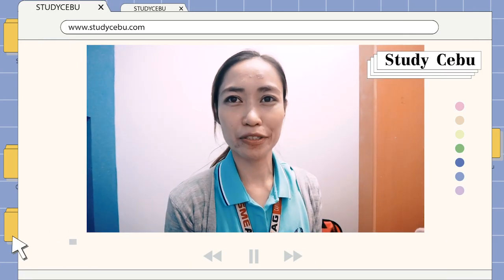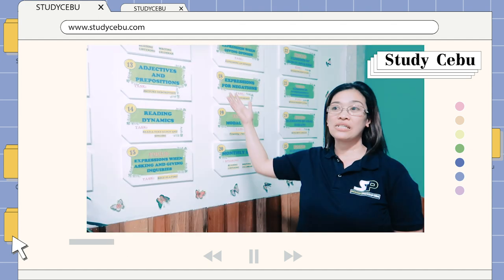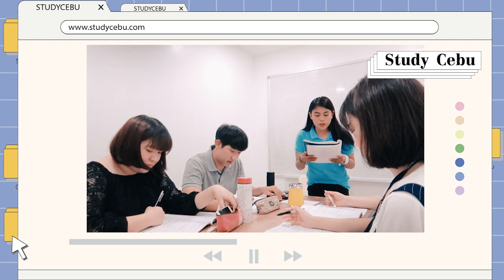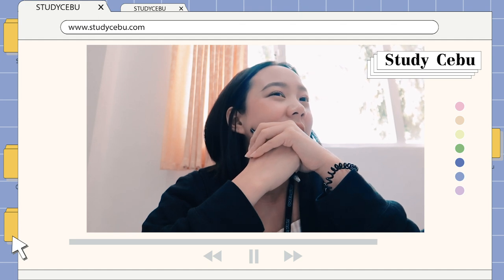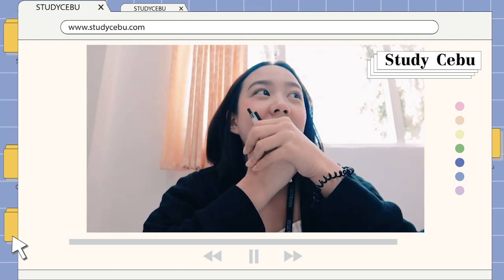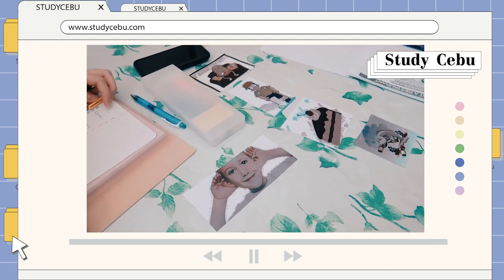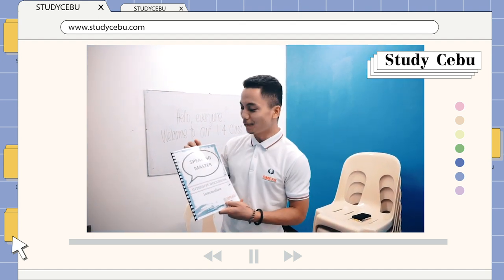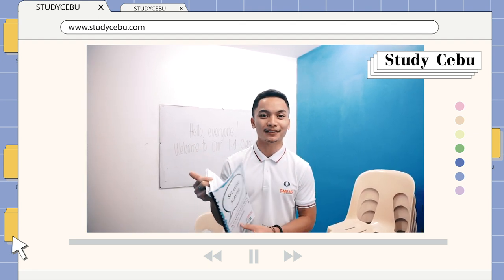[ENG CC] Study Cebu | สำเนียงครูฟิลิปปินส์เป็นยังไงนะ??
คำถามยอดฮิต!! กับคำถามที่ว่า "สำเนียงครูฟิลิปปินส์เป็นยังไง??"
ใครที่อยากฟังสำเนียงของครูฟิลิปปินส์!  วันนี้ Study Cebu ได้รวบรวมเอาสำเนียงคุณครูจากโรงเรียนสอนภาษาต่างๆมาให้ฟังกัน อยากรู้แล้วใช่มั้ยว่าสำเนียงครูที่ประเทศฟิลิปปินส์เป็นยังไง ตามไปฟังในคลิปกันได้เล้ยย!
Study Cebu โดย Mango Learning Express ผู้เชี่ยวชาญด้านการเรียนต่อฟิลิปปินส์ ตัวแทนของสถาบันสอนภาษาอย่างเป็นทางการ บริการฟรี ไม่มีค่าใช้จ่ายใดๆ ทั้งสิ้นที่:
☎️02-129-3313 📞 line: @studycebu